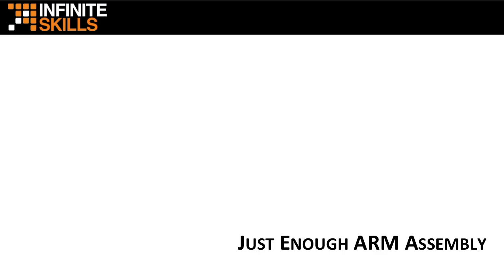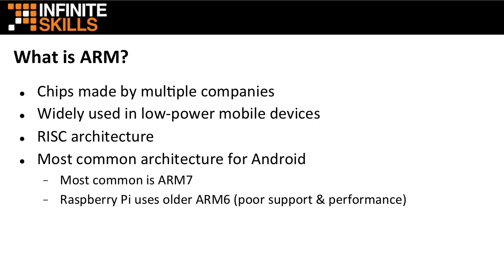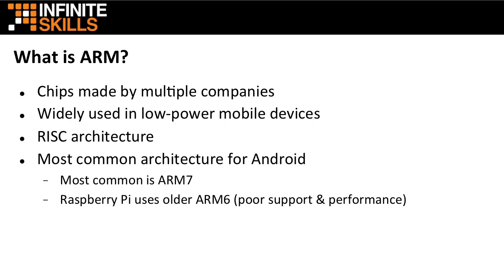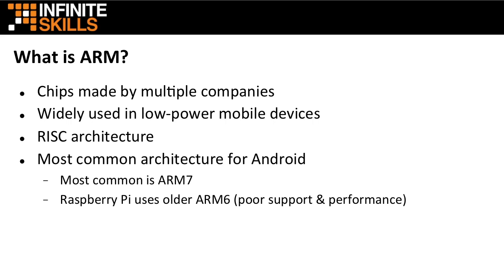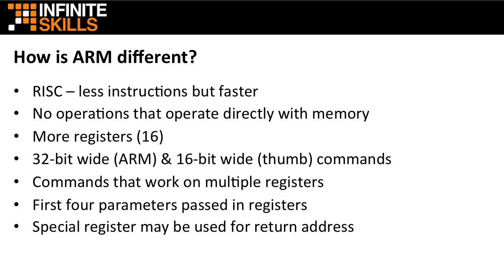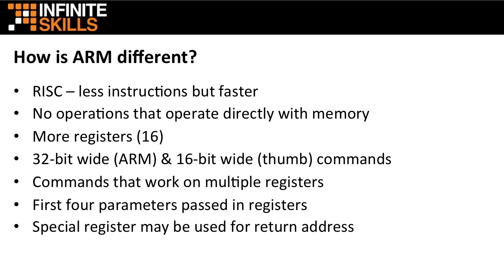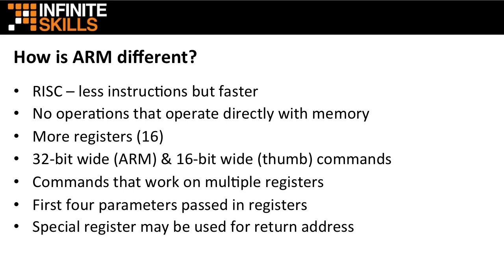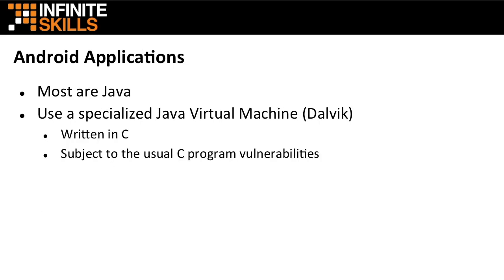053 Brief Introduction To Android And ARM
*Android introduction along with ARM * Android intro for beginners.
Paid course for free , Watch this video to get good info .

Android is an open-source operating system developed by Google for mobile devices, offering a user-friendly interface and a vast ecosystem of applications. It powers a majority of smartphones and tablets, providing a versatile platform for diverse applications.

ARM, on the other hand, refers to the architecture used in designing processors for various devices, including those running Android. Known for its energy efficiency and performance, ARM architecture plays a pivotal role in shaping the mobile computing landscape, contributing to the success of Android-powered devices. Together, Android and ARM form a symbiotic relationship, enabling the seamless functioning of countless devices around the world.